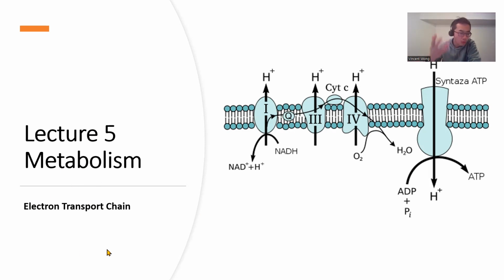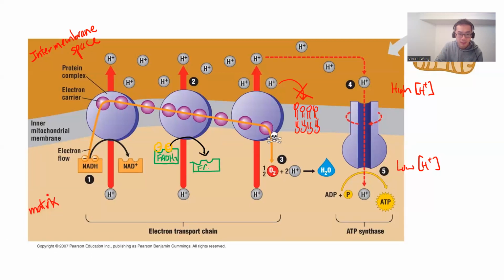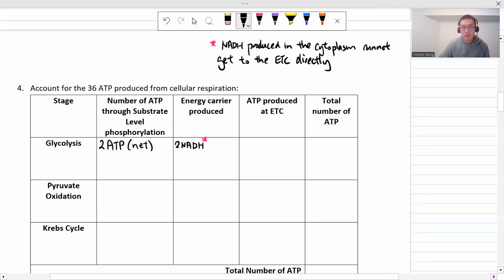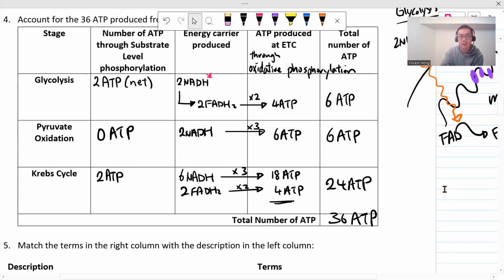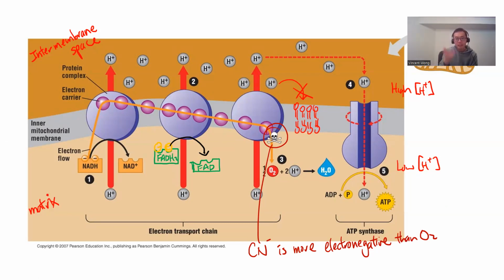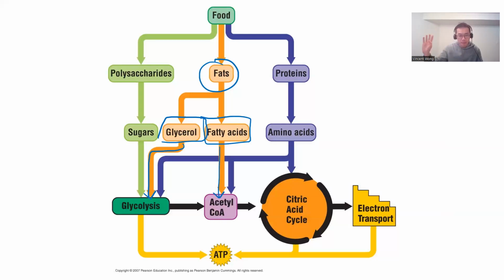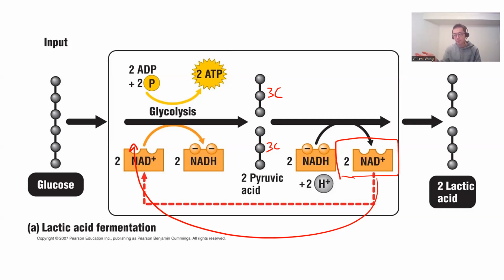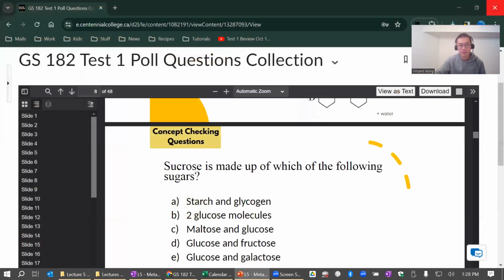Lecture 5 Metabolism Part 3 Feb 14 2024